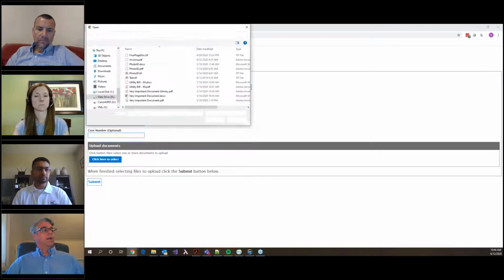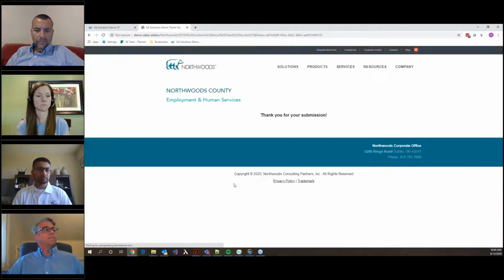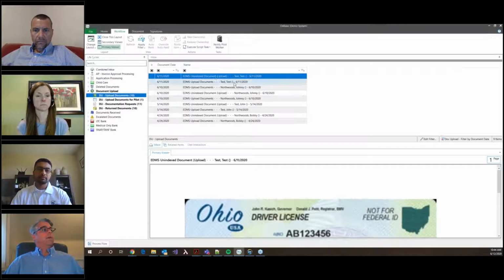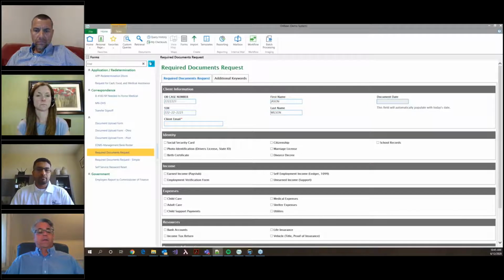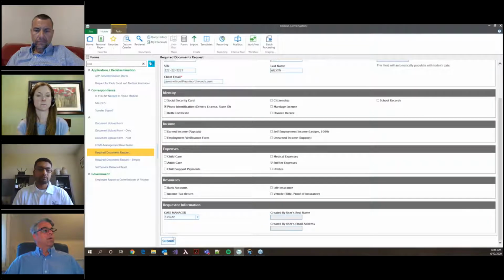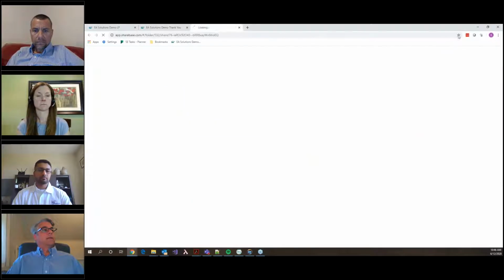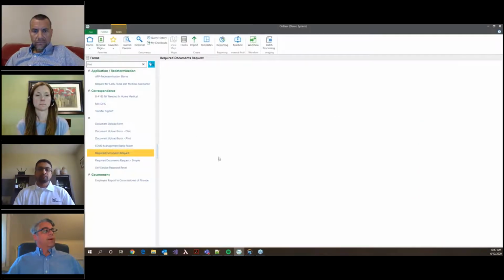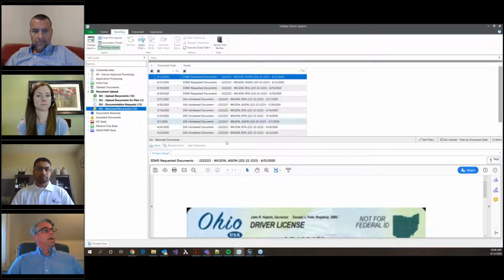Northwoods Economic Assistance Solutions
Watch this quick demo of two economic assistance solutions: electronic dropbox and electronic document request.